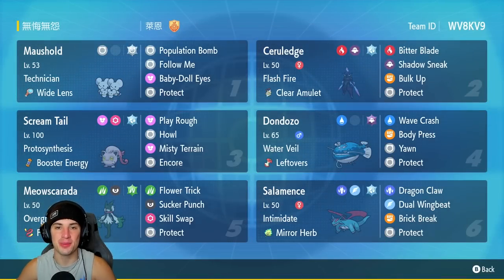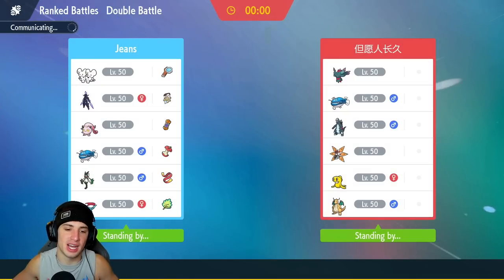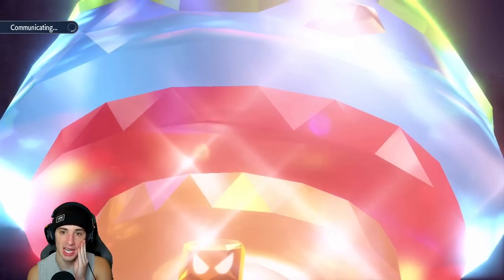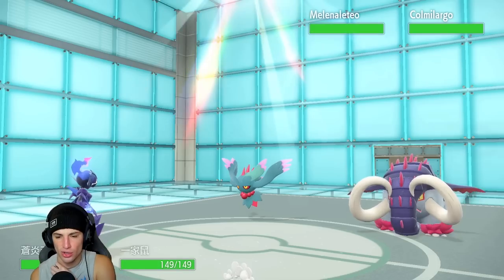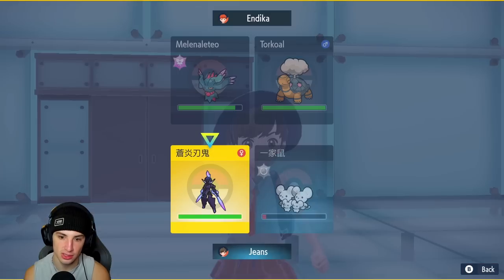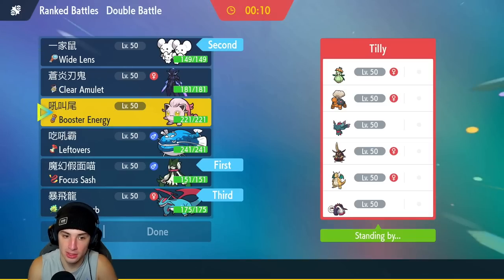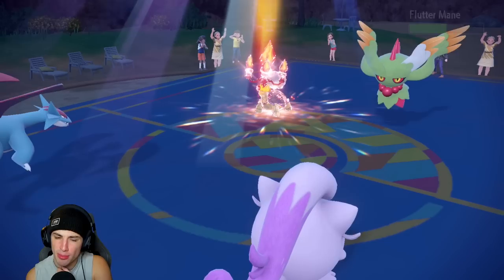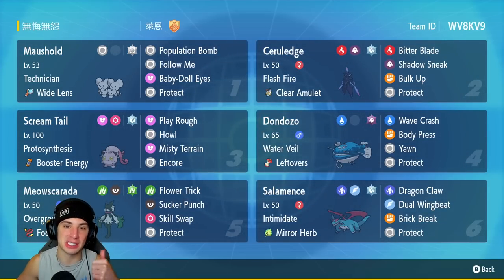Meowscarada & Maushold DESTROY TEAMS! - Pokémon Scarlet & Violet Competitive Ranked Double Battles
Rental Code: WV8KV9

Meowscarada and Maushold Series 2 Team That We Use for Ranked Battles in Pokémon Scarlet and Violet!

GAME INFO
Name: Pokémon Scarlet and Violet
Developer: Game Freak
Publisher: The Pokémon Company, Nintendo
Platforms: Nintendo Switch
Release Date: November 18, 2022